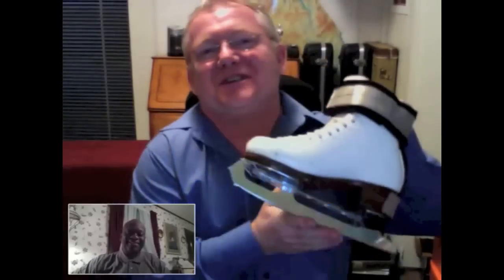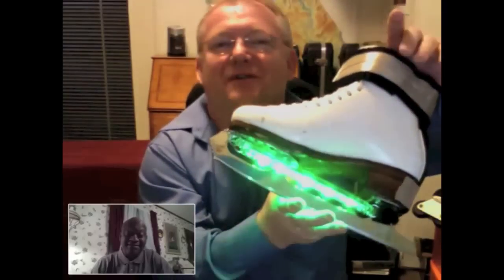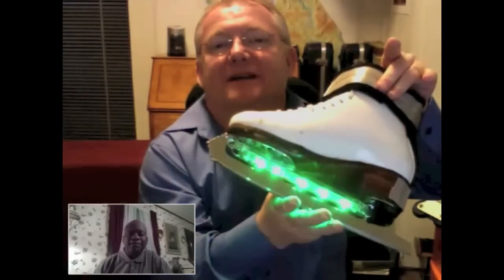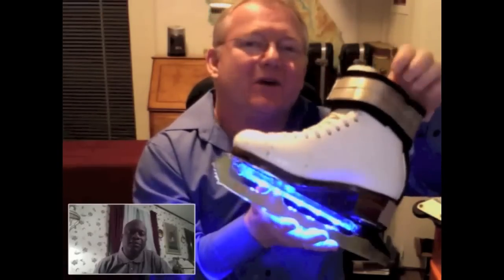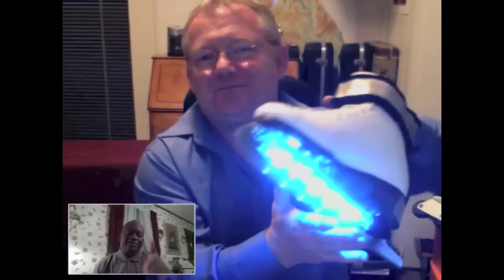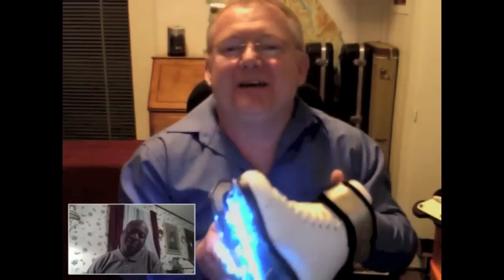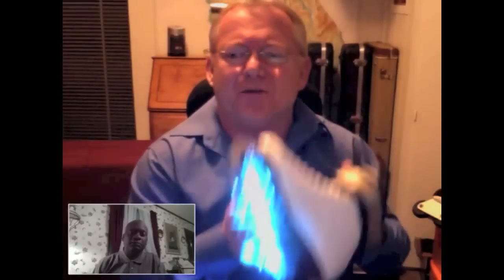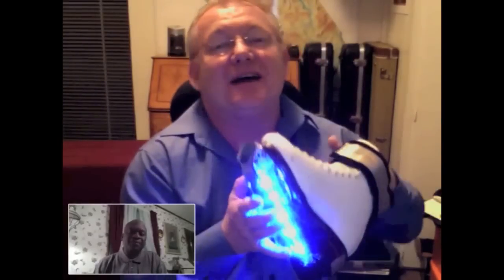Polina Edmunds: U.S. Olympics Skater Loves Glo-Blades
Zennie62 Polina Edmunds: U.S. Olympics Skater Loves Glo-Blades - vlog produced by Zennie Abraham Zennie62 Blog - youtube video